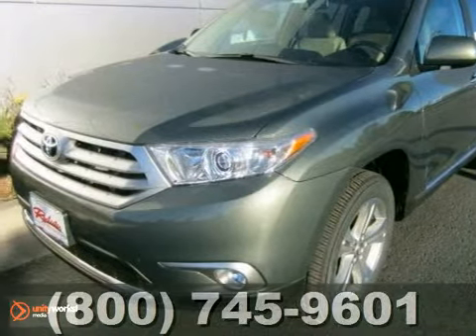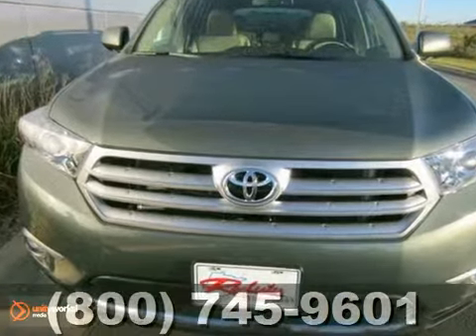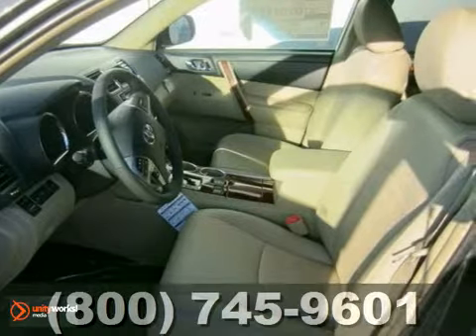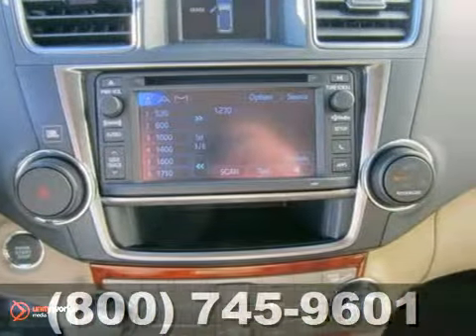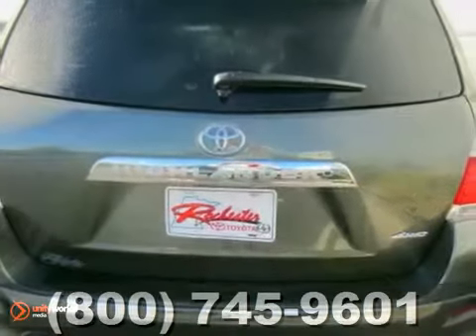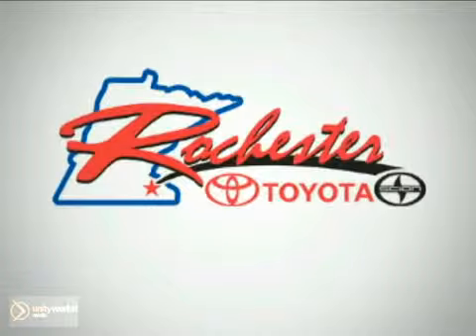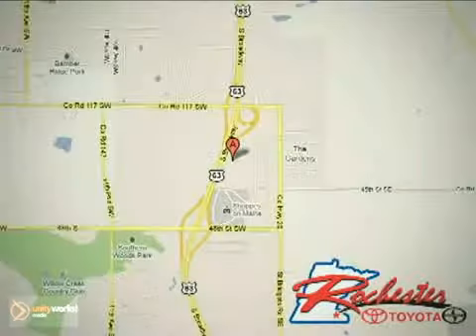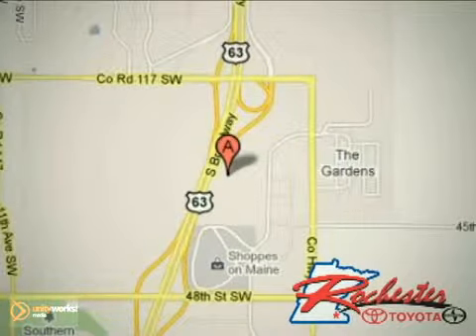2013 Toyota Highlander S45423 in Rochester Minneapolis, MN - SOLD